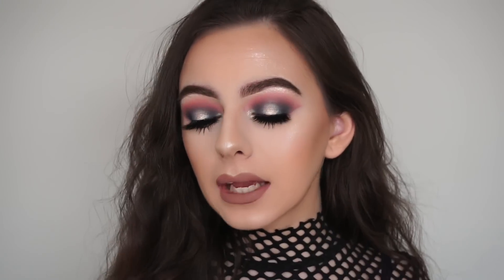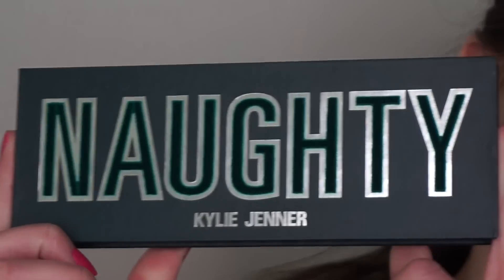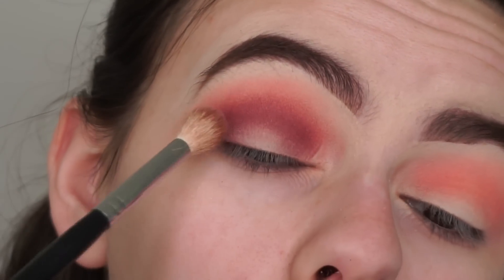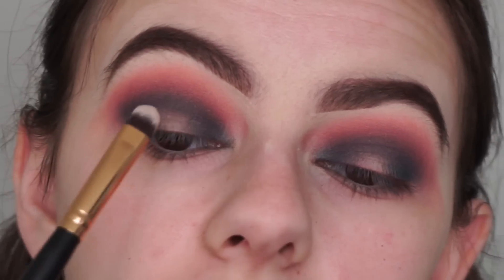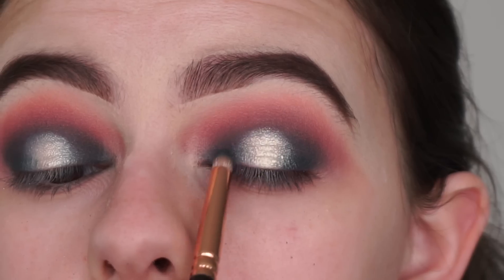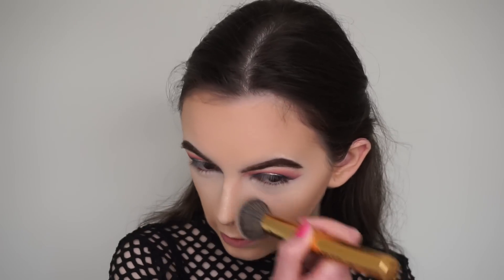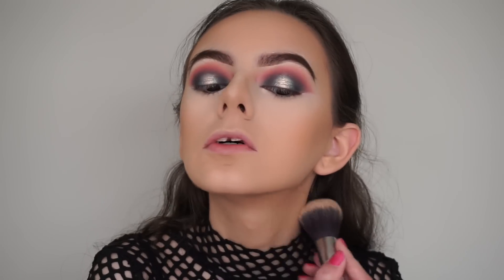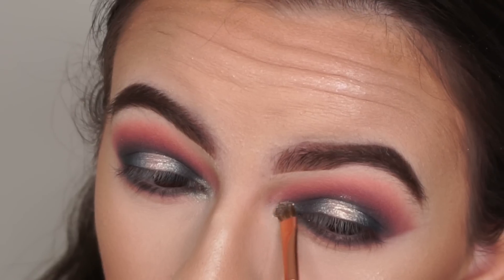KYLIE COSMETICS 2017 HOLIDAY COLLECTION TUTORIAL | FEAT. THE NAUGHTY PALETTE!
HI BEAUTIES!!

In this video I use the new Kylie Cosmetics 2017 Holiday Collection! I show you how to create this halo eye look using the products in the collection with the Naughty palette! You can wear this as a glam makeup look if you wanna be a bit extra for a Christmas party! I also did a tutorial using these products and the Nice palette which is linked below if you want to check it out! Christmas is my favourite time of year so I'm extra obsessed with this entire collection and the packaging as it gives me major Christmas vibes! I hope you guys like this video and it helps you out somehow! I love you guys so much!! xxx

PRODUCTS:
Primer: Becca Backlight Priming Filter
Foundation: Fenty Beauty Pro Filtr Soft Matte in 170
Concealer: Tarte Shape Tape in Fair
Powders: RCMA No Colour Powder and Laura Mercier Translucent Setting Powder
Eyeshadow: Kylie Cosmetics Naughty Eyeshadow Palette from the 2017 Holiday Collection
Lashes: Flutter Lashes in the style Intoxicating
Mascara: Taste Lights, Camera, Lashes mascara
Contour: Anastasia Beverly Hills Powder Contour Kit in Light to Medium
Bronzer: Benefit Hoola Bronzer
Blush: Tarte 12 hour amazonian clay blush in Seduce
Highlight: Kylie Cosmetics 2017 Holiday Edition Wet Set topped with the Ultra Glow Loose Powder Highlight in Santorini
Lips: Kylie Cosmetics Maliboo lip kit
Face Spray: MAC Fix Plus